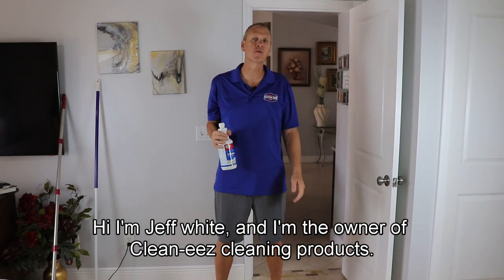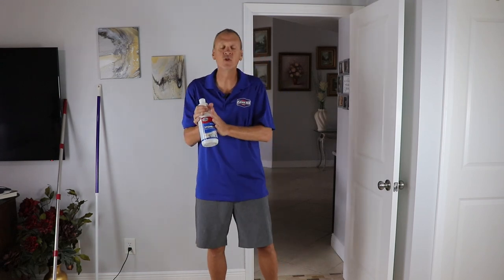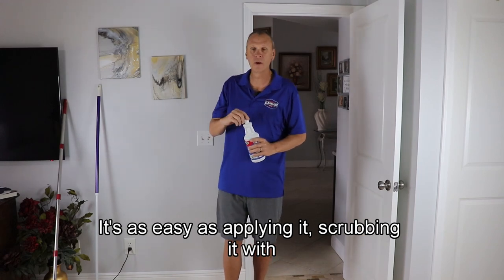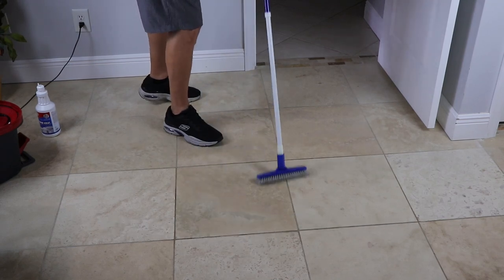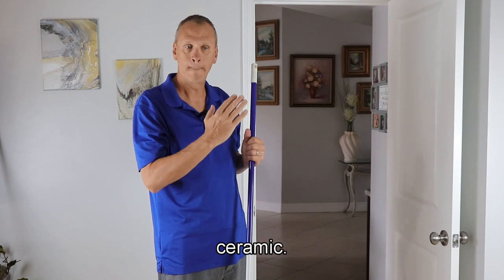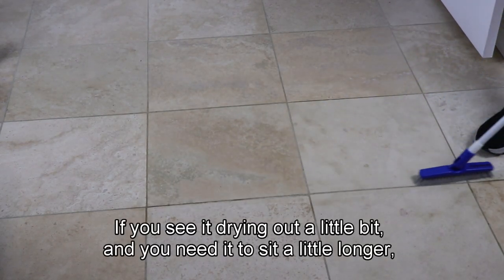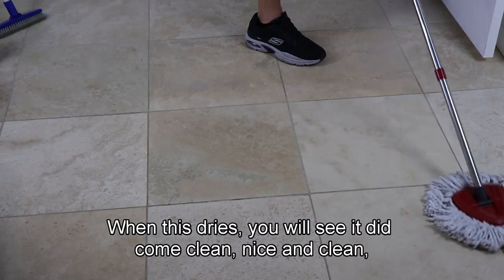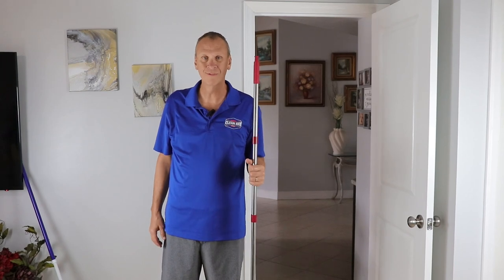How to clean a Natural stone floor (The safe, easy and correct way)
**How to Clean a Natural Stone Floor Using Stone-eez Professional Strength Stone Cleaner**

Welcome to our guide on "How to Clean a Natural Stone Floor". In this video, we will demonstrate the best methods for cleaning and maintaining your natural stone floor using Stone-eez Professional Strength Stone Cleaner. Whether you have marble, granite, slate, travertine, or limestone, it is crucial to use the right cleaning techniques to preserve the beauty and longevity of your flooring.

First, we will explain why Stone-eez is the preferred choice for natural stone cleaning. Its specially formulated ingredients are designed to effectively clean without damaging the stone. Next, we will show you how to properly dilute and apply Stone-eez for optimal results.

We will guide you through the steps for sweeping and vacuuming the floor to remove loose dirt and debris. Then, we will demonstrate how to mop the floor using Stone-eez, ensuring thorough cleaning and a streak-free finish. Additionally, we will provide tips on regular maintenance and how to protect your floor from stains and scratches using Stone-eez.

With our easy-to-follow instructions and the power of Stone-eez Professional Strength Stone Cleaner, you can keep your natural stone floor looking stunning for years to come.